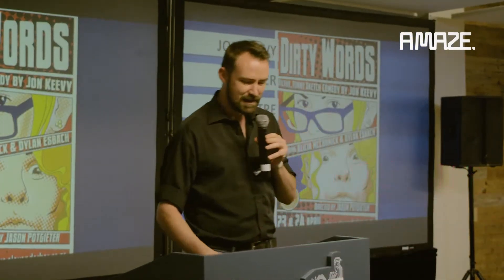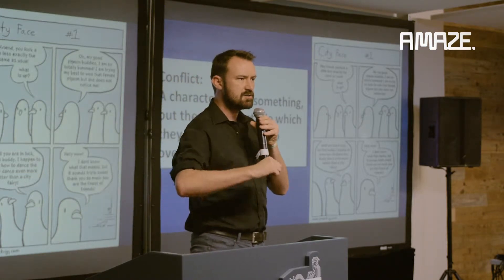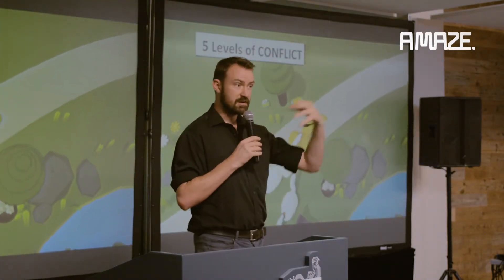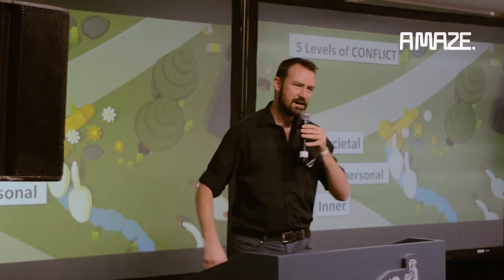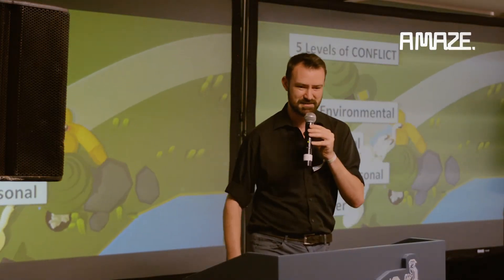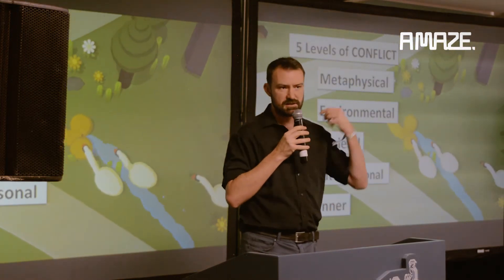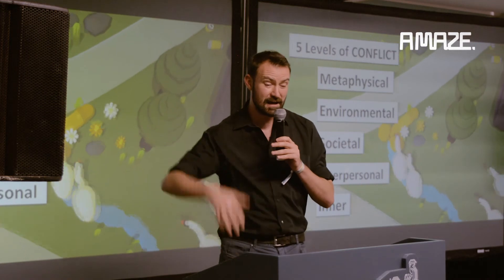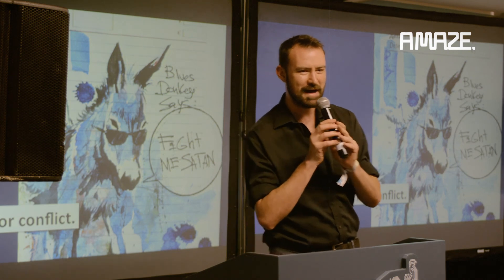[Hyper Talks] Jon Keevy - Level Up Conflict